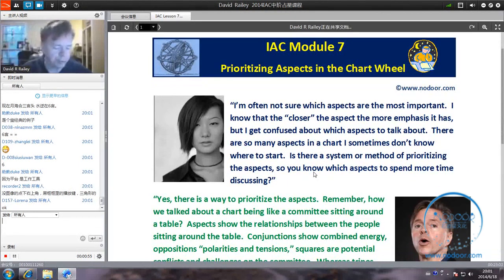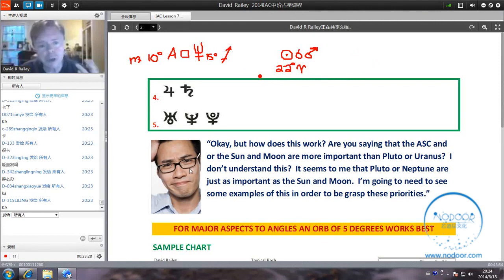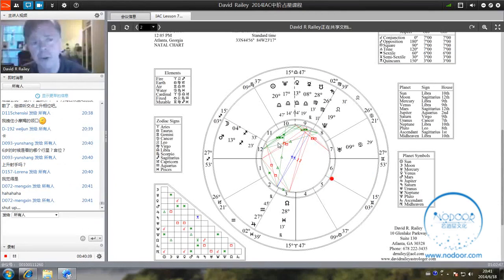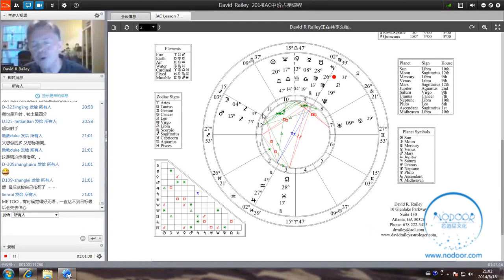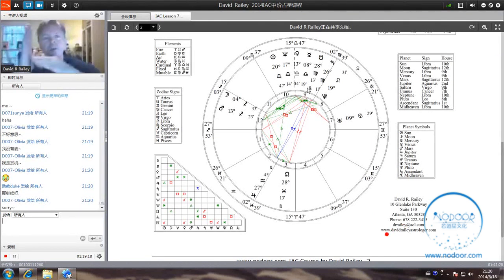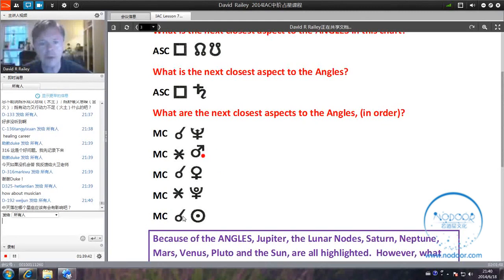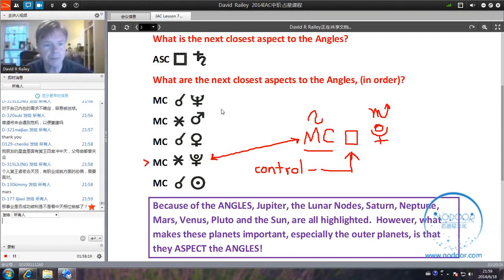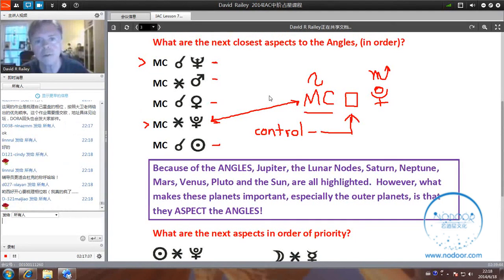现代占星中阶7